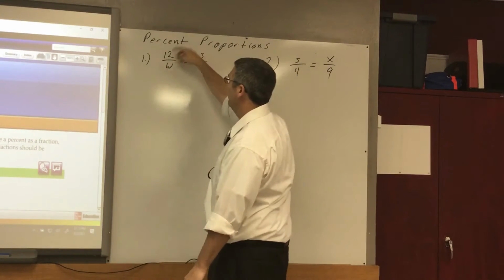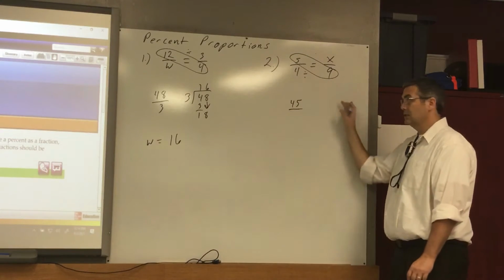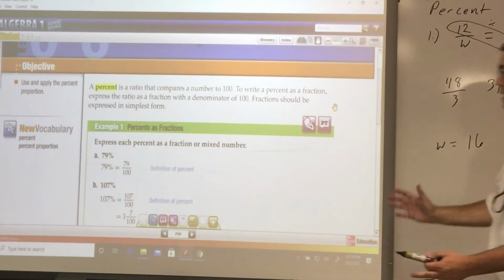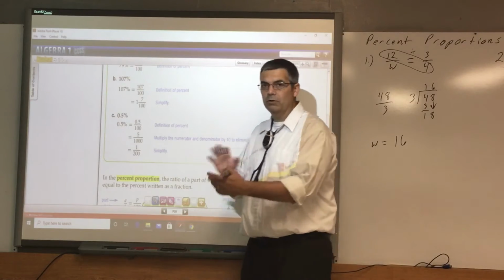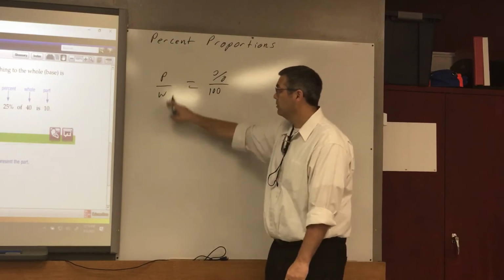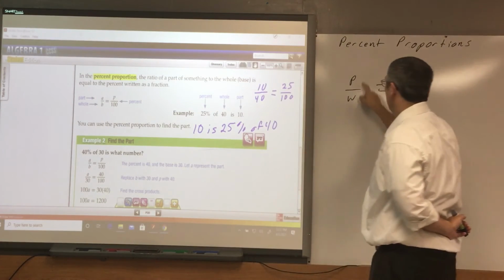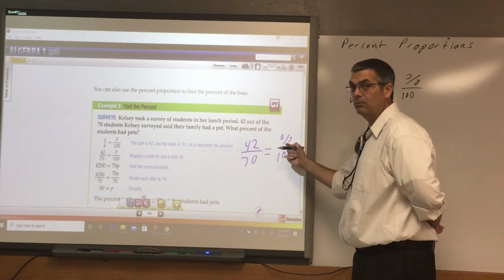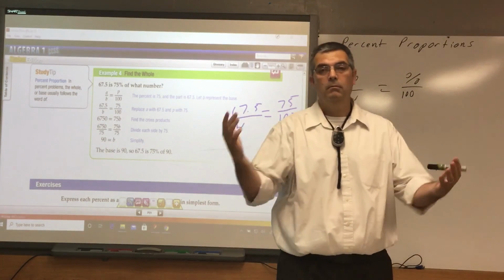0-6 Zero Chapter Algebra Percent Proportions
0-6 Zero Chapter Algebra Percent Proportions